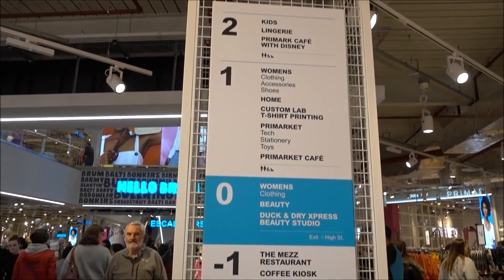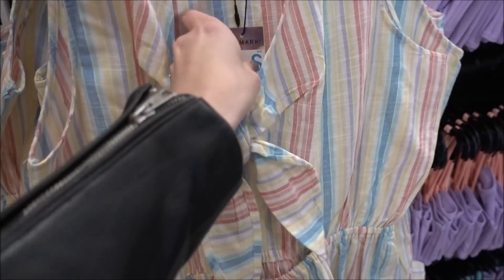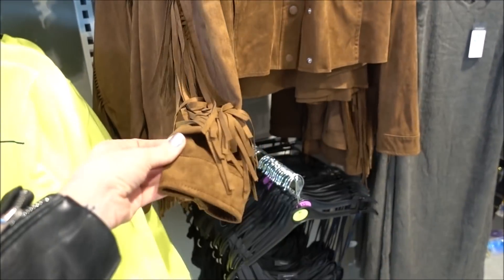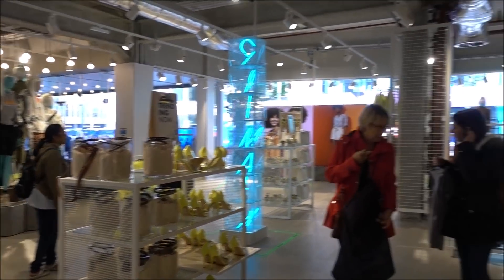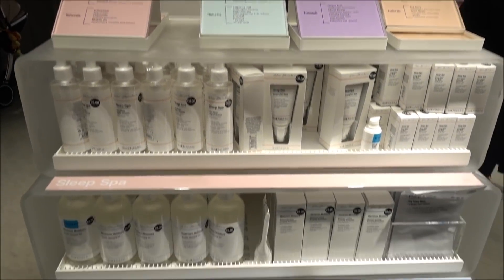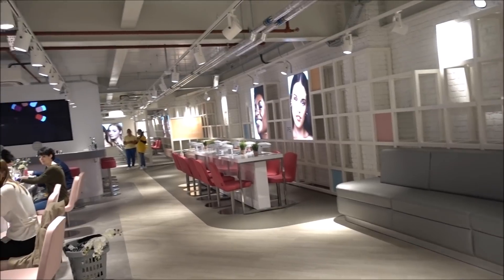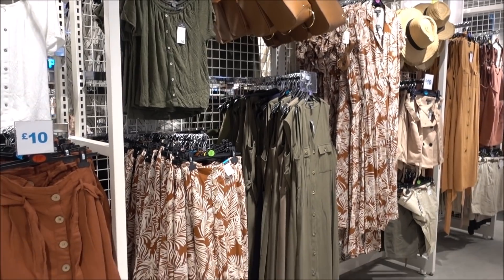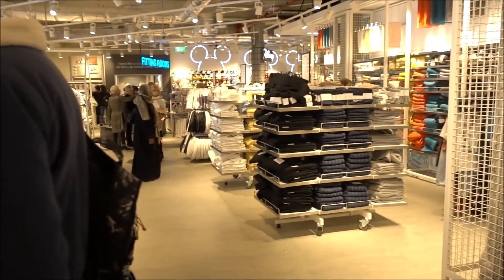COME SHOP WITH ME / WORLD'S BIGGEST PRIMARK BIRMINGHAM / NEW IN MAY SPRING SUMMER / WORTH THE HYPE?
Hello! this month I went to Primark in Birmingham! yep the world's biggest Primark! I had to go and see if the new store is worth all of the hype and if it is worth travelling to. I also wanted to compare what was new in store compared to my local Primark.

What isn't in my local store is the Disney cafe and all of the merchandise like the Harry Potter area and the Game of thrones merchandise! also there is a beauty bar in store Duck & Dry where you can nip in and get your hair and nails done!

However, it was so busy, lots of crowds and queues - over all do I think it is worth travelling to? why not come shopping with me and watch to find out! There's lots of nice items for spring summer 2019!